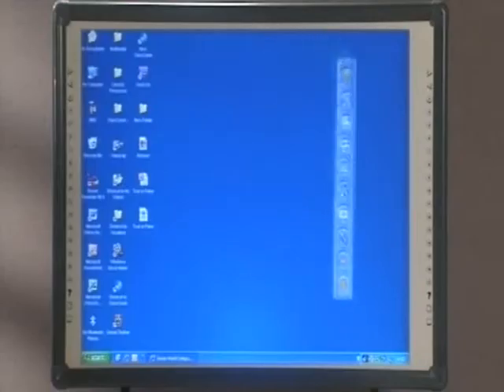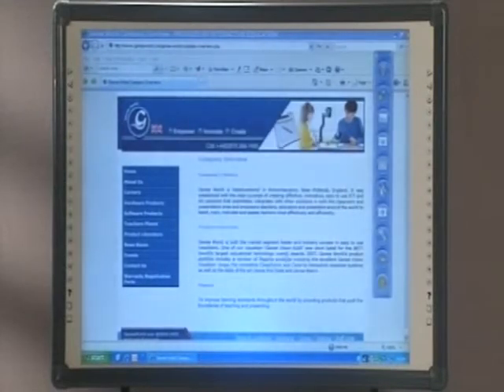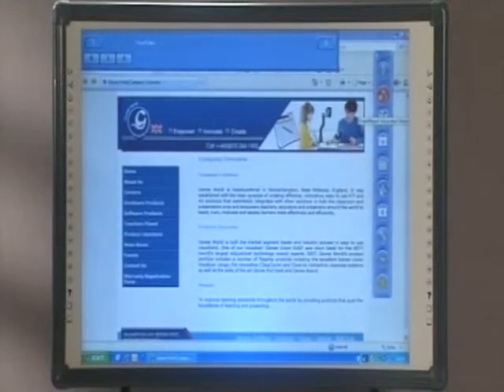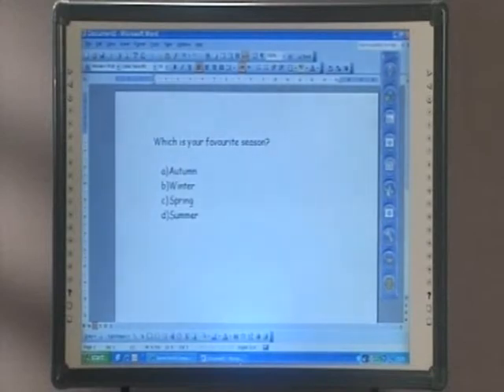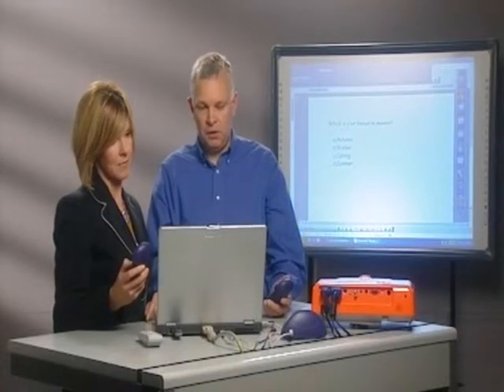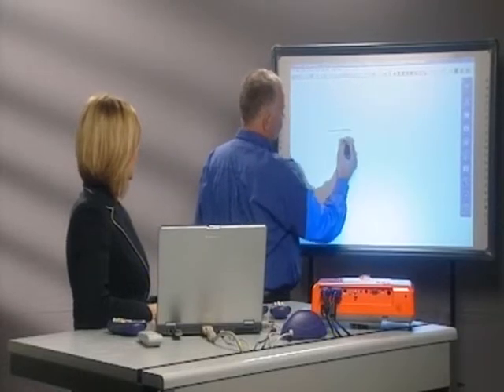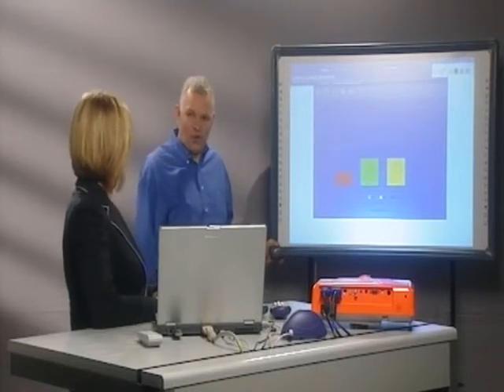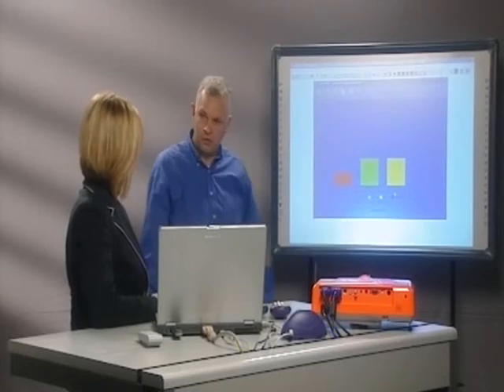CenS Us Intro Spontaneous, Word, Charts, Use with Whiteboard, Integration, Involvement - Video 1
This Video is about demonstration of Cens Us software. Cens-Us is an innovation in teaching technology taking educational assessments to a new heights. Educational assessments is the process of measuring the knowledge, skills, understanding and attitude of a learner.  This video describes the process of integration of Cens Us software with whiteboard.